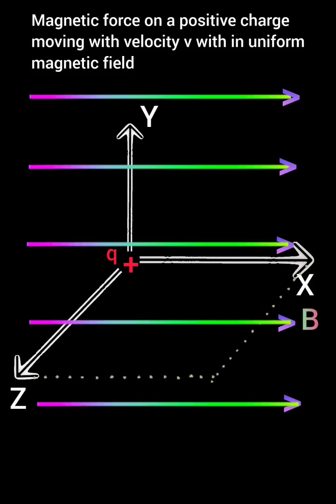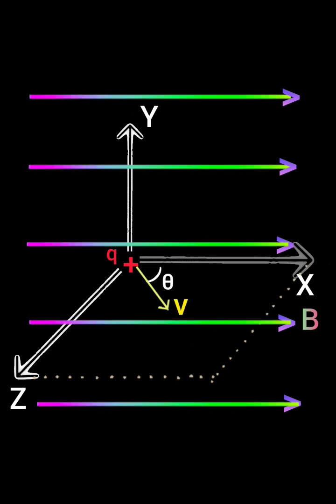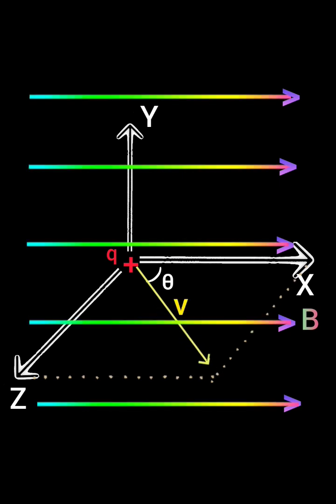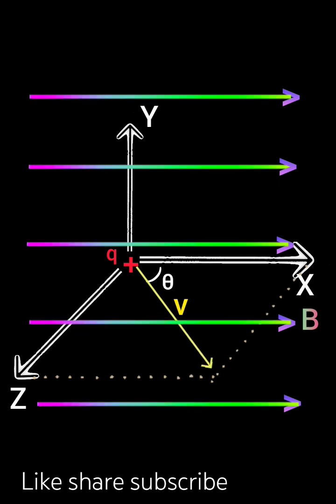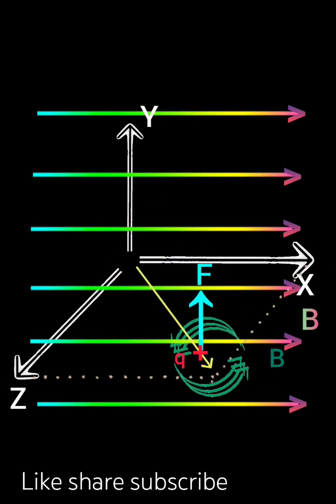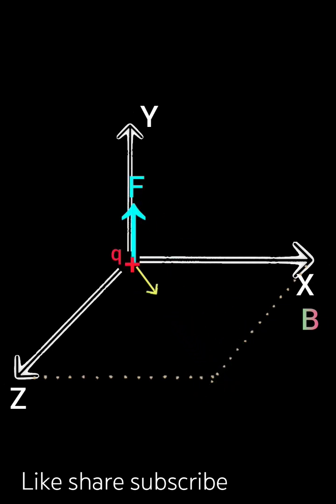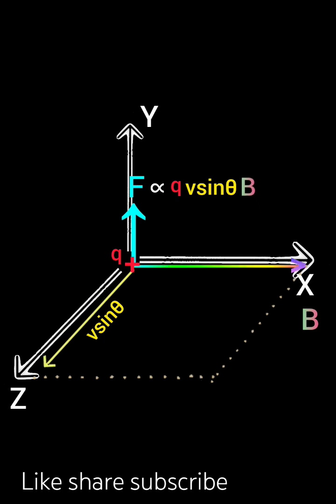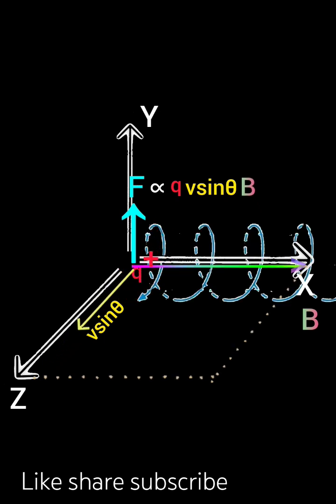Moving Charges n Magnetism 08 || Motion of a charged Particle in Magnetic Field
In this animation you will understand the trajectory of a positive charge particle when projected with velocity v at angle of θ with direction of magnetic field.
The path of charge particle is helical
becoz it performs circular motion due vsinθ perpendicular to force and linear motion due to vcosθ. The resultant of these two motions causes the charge particle to move helical path